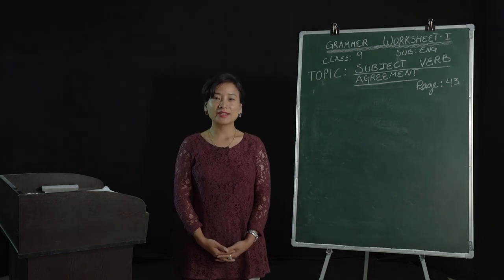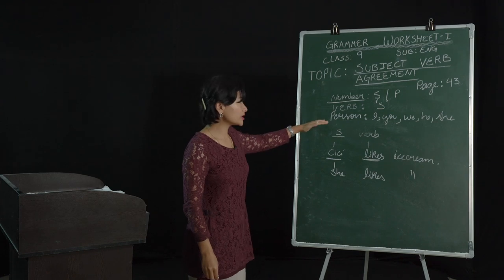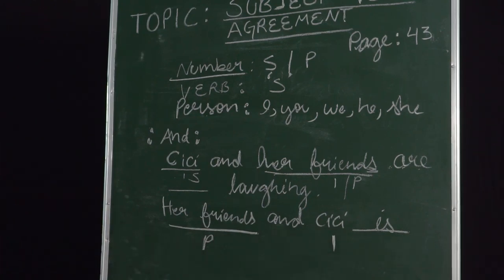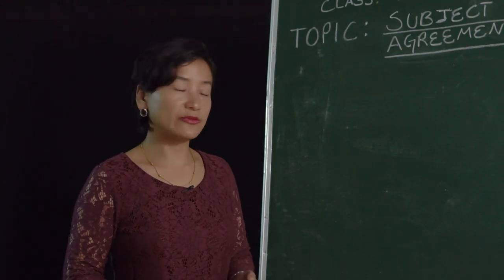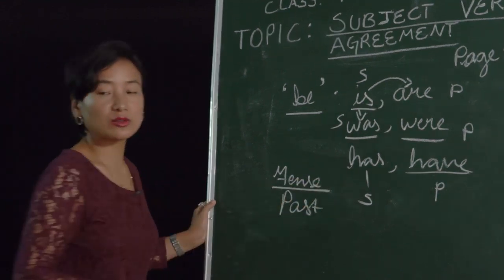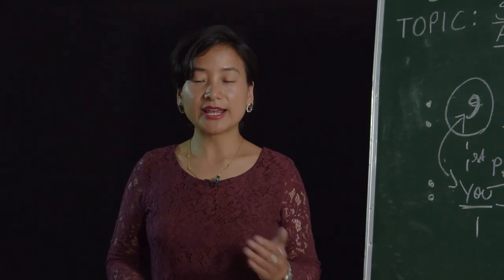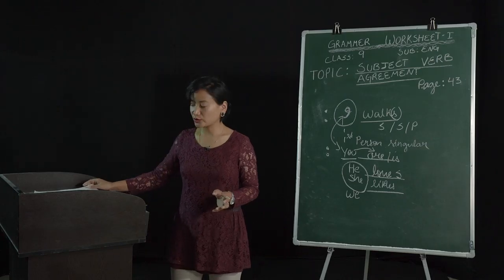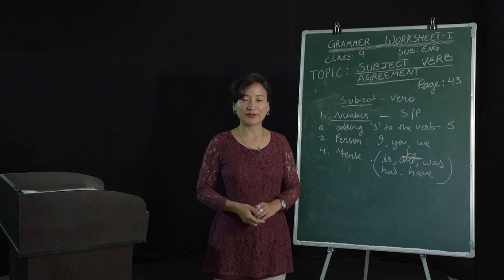17 May 2020 Class IX English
Topic: Subject Verb Agreement